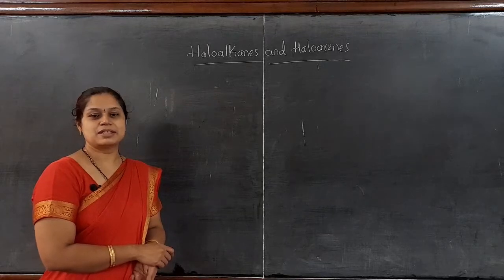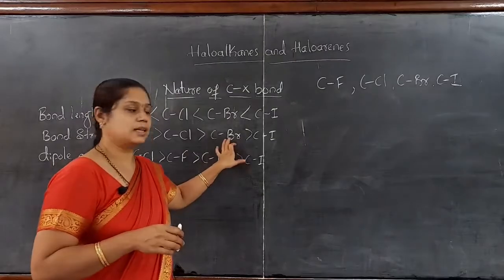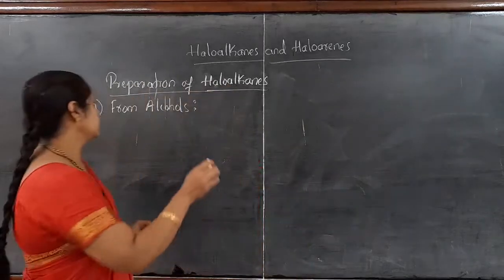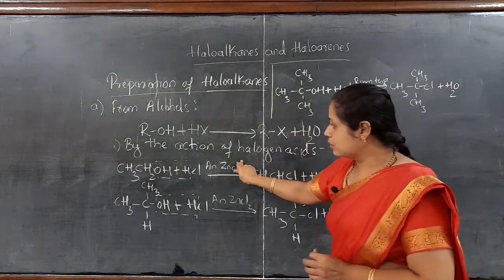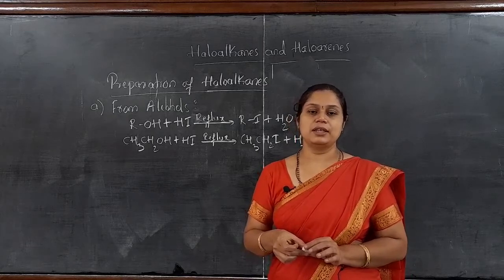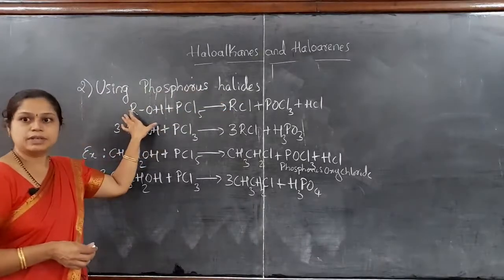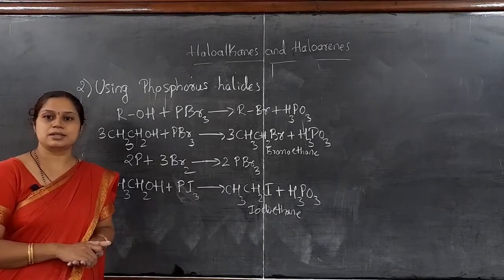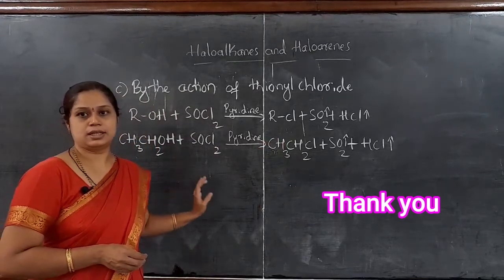Preparation of Haloalkenes